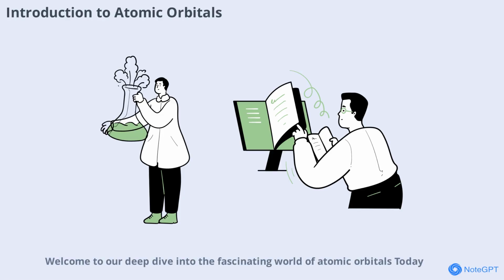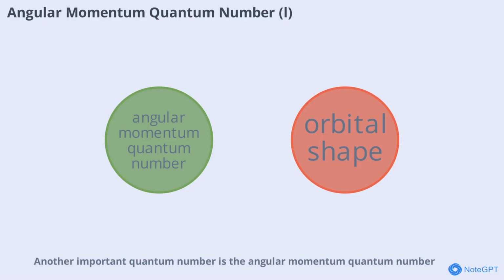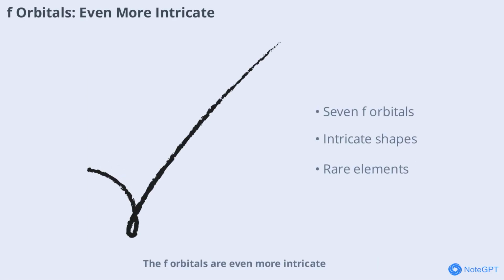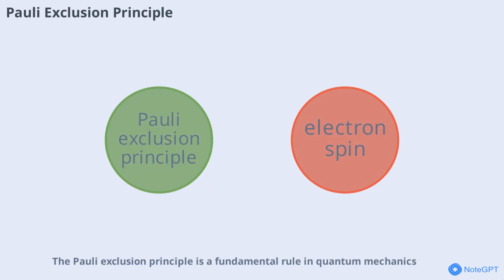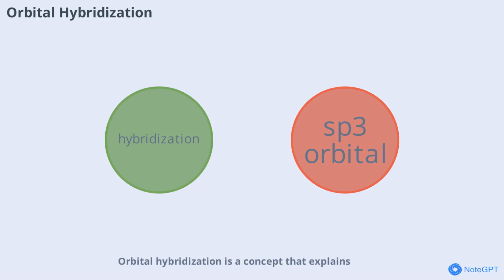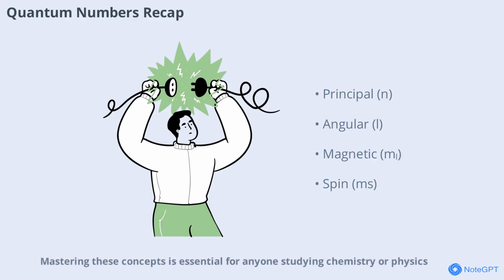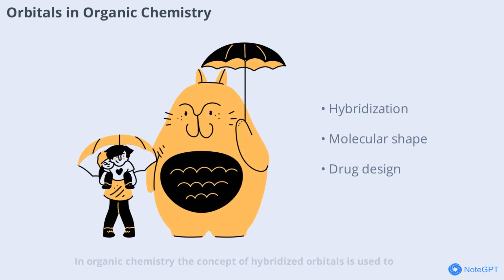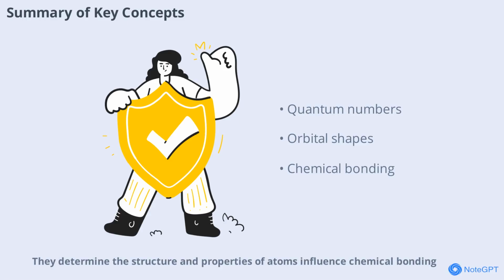Atomic Orbitals Explained in One Video! 🔥 Quantum Numbers, Shapes, Hybridization & Bonding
Welcome to this complete and visually explained guide to Atomic Orbitals — the foundation of modern chemistry and quantum physics! 🌌🧪
If you want to understand how electrons behave, why elements react, how bonds form, and why the periodic table is structured the way it is, this video is your perfect starting point.

In this lesson, you’ll learn:
✔ What atomic orbitals really are (not orbits!)
✔ Schrödinger’s equation basics
✔ The four quantum numbers: n, l, mₗ, ms
✔ s, p, d, f orbitals & their shapes
✔ Nodes, probability density & electron clouds
✔ Aufbau principle, Hund’s rule & Pauli principle
✔ Electron configuration
✔ Hybridization (sp, sp², sp³)
✔ Sigma & pi bonds
✔ Molecular orbitals (bonding & antibonding)
✔ Applications in chemistry, physics, materials science & quantum technology

Perfect for:
✔ Class 11–12 CBSE/ICSE students
✔ JEE / NEET aspirants
✔ BSc Chemistry & Physics students
✔ Anyone curious about atoms & quantum mechanics

⏱️ Timestamps / Chapters

00:00 – Introduction to Atomic Orbitals
00:22 – What is an Atomic Orbital?
00:48 – Quantum Mechanical Model
01:07 – Schrödinger’s Equation
01:26 – Principal Quantum Number (n)
01:44 – Angular Momentum Quantum Number (l)
02:01 – Magnetic Quantum Number (mₗ)
02:18 – Spin Quantum Number (ms)
02:36 – s Orbitals (Shape & Properties)
02:53 – p Orbitals
03:10 – d Orbitals
03:27 – f Orbitals
03:44 – Visualizing Orbitals
04:01 – Electron Probability Density
04:18 – Nodes (Radial & Angular)
04:35 – Energy Levels & Sublevels
04:51 – Aufbau Principle
05:08 – Pauli Exclusion Principle
05:25 – Hund’s Rule
05:41 – Electron Configuration Notation
05:57 – Orbitals & Periodic Table
06:14 – Valence Electrons
06:29 – Core Electrons
06:45 – Hybridization (sp, sp², sp³)
07:02 – Sigma & Pi Bonds
07:17 – Molecular Orbitals (Bonding/Antibonding)
07:34 – Bond Strength & Stability
07:50 – Electron Cloud Model
08:05 – Heisenberg Uncertainty Principle
08:20 – Recap of Quantum Numbers
08:35 – Spectroscopy
08:49 – Photoelectric Effect
09:05 – Emission Spectrum
09:21 – Applications in Chemistry
09:37 – Applications in Physics
09:54 – Magnetism & Unpaired Electrons
10:10 – Orbitals in Bonding
10:25 – Organic Chemistry & Hybrid Orbitals
10:41 – d/f Orbitals in Inorganic Chemistry
10:55 – Materials Science Applications
11:10 – Nanotechnology
11:23 – Quantum Computing
11:38 – Orbitals & Modern Technology
11:53 – Summary of Key Concepts
12:09 – Conclusion & Outro